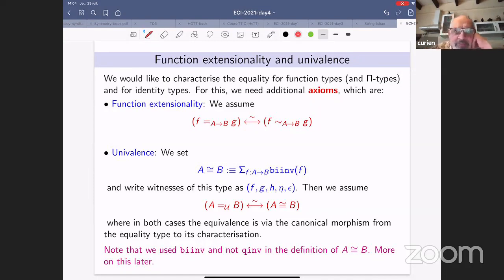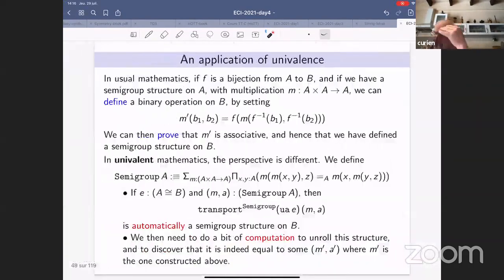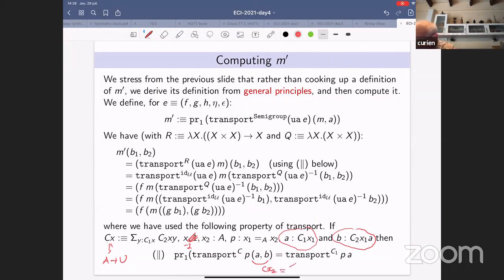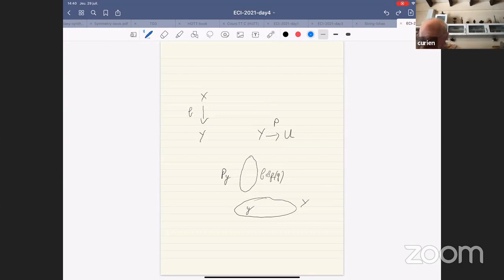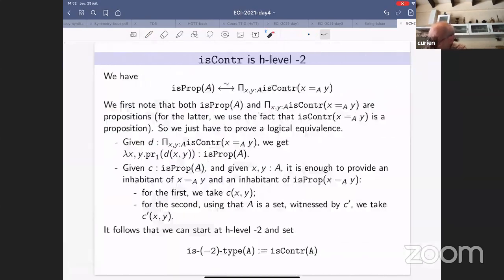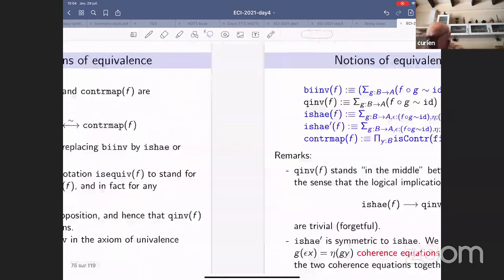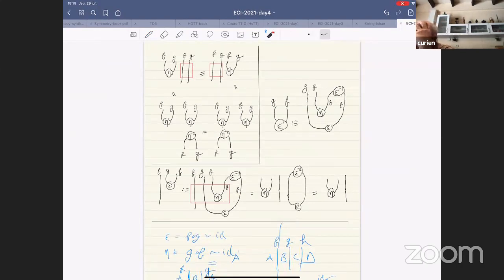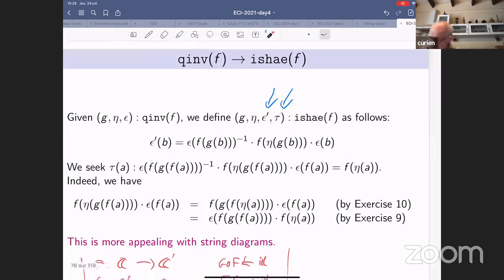[ECI 2021] Course M2 - Introduction to Homotopy Type Theory - D4P1